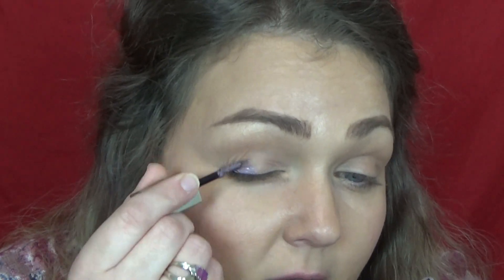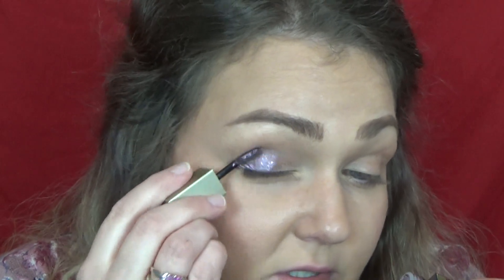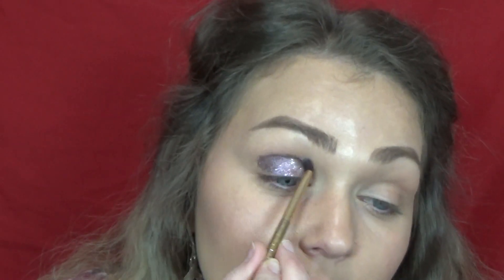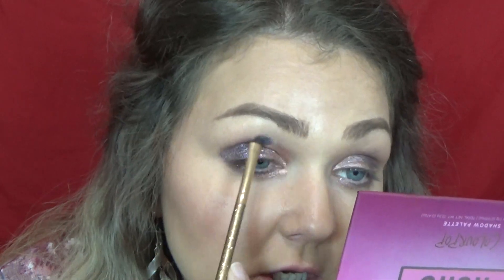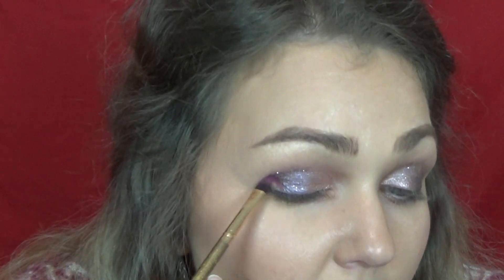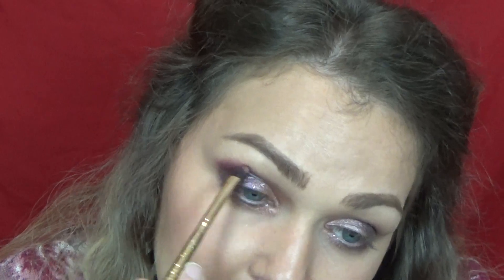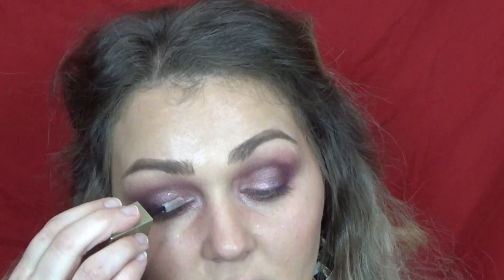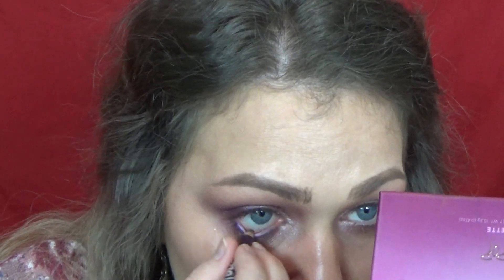SUGAR PLUM CHRISTMAS EYE LOOK 🦌🎅🎄 | AMY YVAN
Hello lovelies! Today I wanted to do a Sugar Plum Christmas look with some mauves, plums and lots of sparkle. I post every Tuesday and Thursday!